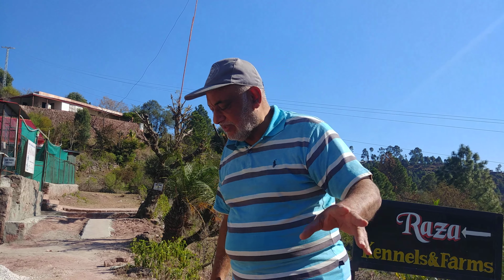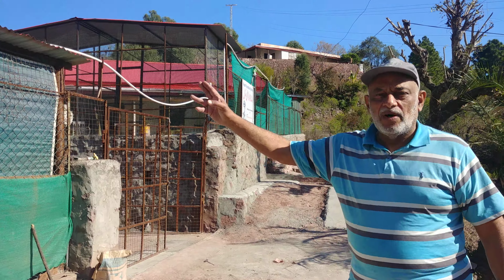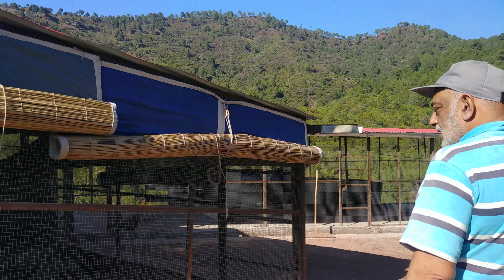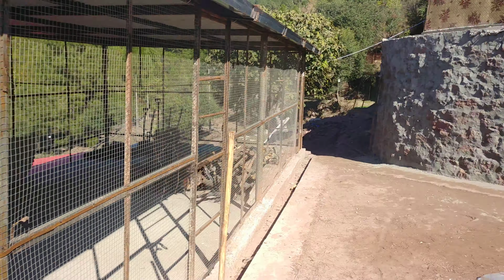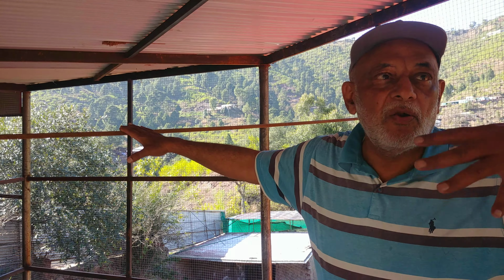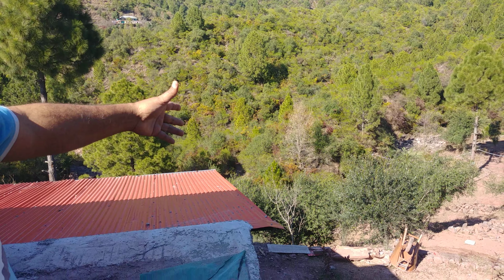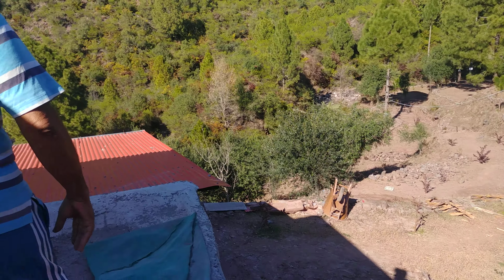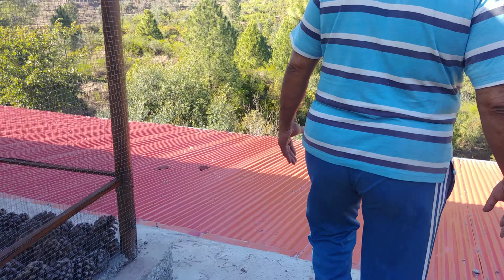Tour of Raza Farms Angoori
Located about 16 kms from Satra Meel on the the Murree expresss highway, a sleepy and secluded helmet called Dhook Dumma on the Angoori Road. Taking you on a real guided tour of Raza Farm where you can come and enjoy a small hike and spend a nice sunny after noon with your near and dear ones.
Also see the mammoth and intensive plantations carried out by us in order to make Pakistan clean and green.
so what are you waiting for... join me on this tour and also on a weekend.